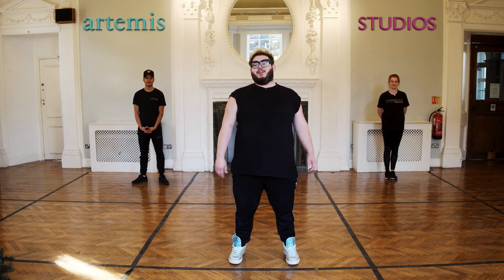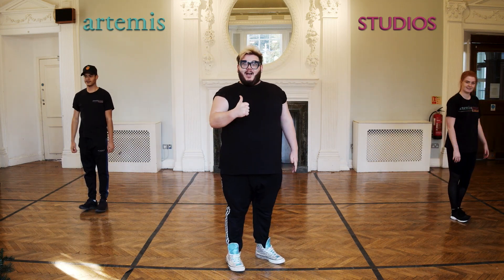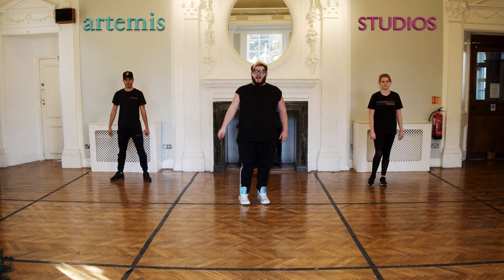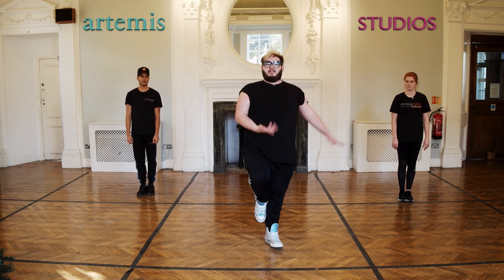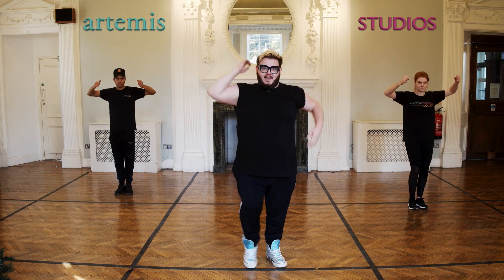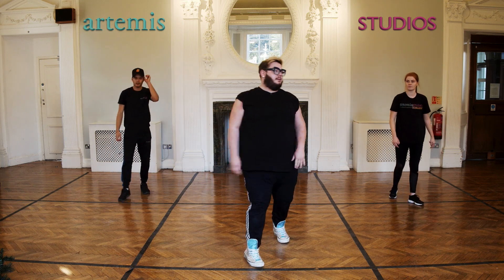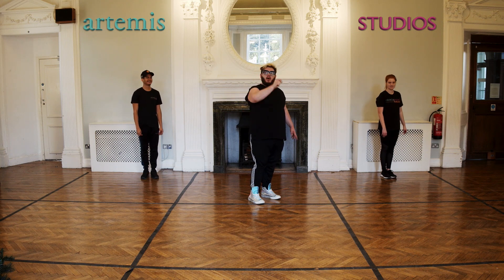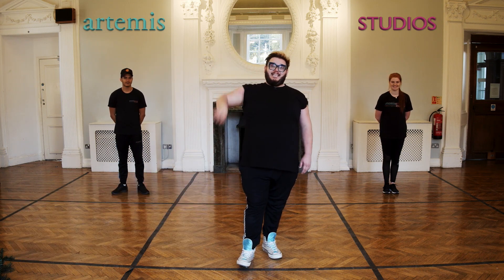Artemis Online: Senior Dance Workshop with Brad - "Larger Than Life" from & Juliet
Join in with another full-on and free dance workshop with Artemis senior tutor Brad. He is joined by assistant tutors Grace and James for this high-energy workout. This routine--to "Larger Than Life" from the hit musical "& Juliet"--is aimed at teenage dancers.

Artemis Studios are providing a series of online classes and workshops that are free for all to enjoy and share. Our tutors have been working hard, since the first lockdown, to devise new courses and classes that can be enjoyed from a home environment.

To learn more about our non-profit performing arts school and college, go